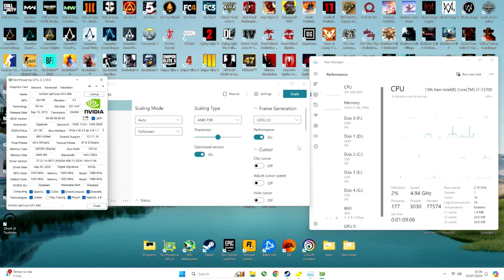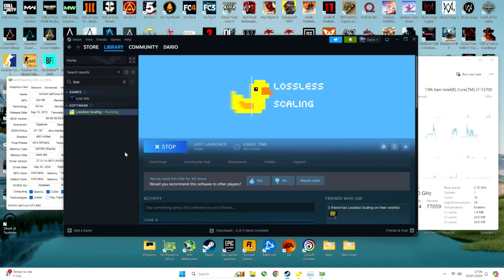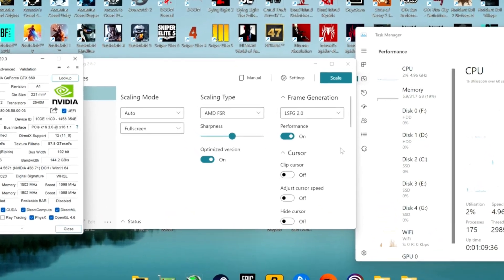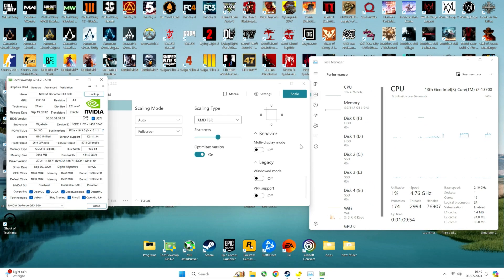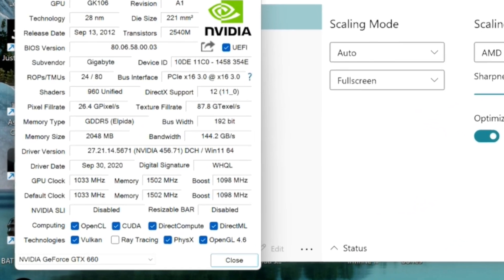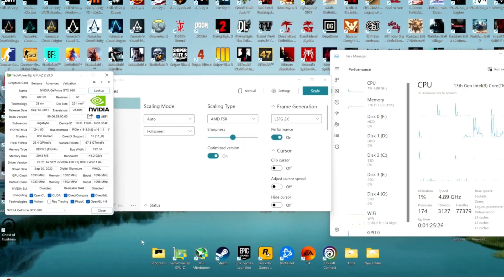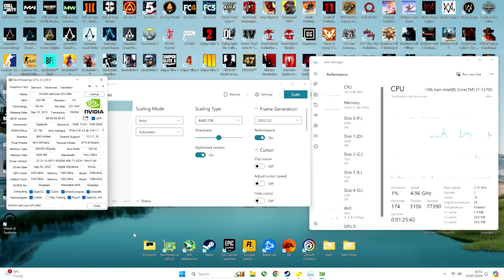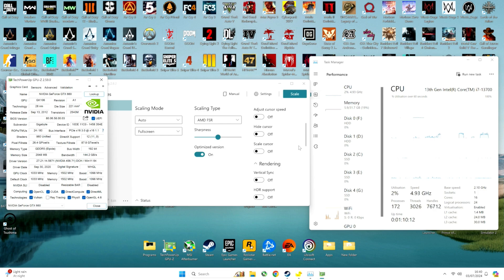Frame Generation on GTX 660 - Lossless Scaling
PC Configuration  - 0:00
GTA V - 1:53
Hitman 3 - 7:26
Dying Light 2 - 10:41
The Witcher 3 Next Gen - 13:48

► Recorded with a Capture Card ( Elgato HD60S+ ) which is connected on another PC without losing FPS 📽️

PC configuration:
○ CPU: Intel Core i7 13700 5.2GHz
○ GPU: GIGABYTE GeForce GTX 660 2GB GDDR5 Windforce
○ Motherboard: ASUS ROG MAXIMUS Z790 APEX
○ NVME: Samsung 990 PRO 1TB
○ HDD: 8TB WD Purple WD82PURZ 256MB Cache
○ NVME: Samsung 990 PRO 4TB
○ HDD: 8TB Gold 8 To WD8004FRYZ 256MB Cache
○ NVME: Samsung 980 PRO 4TB
○ PSU ASUS ROG STRIX 1000W Gold Aura White Edition

EDWARD Gaming
Lossless Scaling FG
Frame Generation on GTX 660
Frame Generation
GTX 660 FSR 3 FG
Frame Generation GT 420
Frame Generation GT 430
Frame Generation GT 440
Frame Generation GTS 450
Frame Generation GTX 460
Frame Generation GTX 470
Frame Generation GTX 480
Frame Generation GT 520
Frame Generation GT 530
Frame Generation GT 540
Frame Generation GTX 550 Ti
Frame Generation GTX 560
Frame Generation GTX 570
Frame Generation GTX 580
Frame Generation GT 610
Frame Generation GT 620
Frame Generation GT 630
Frame Generation GT 640
Frame Generation GTX 650
Frame Generation GTX 650 Ti
Frame Generation GTX 660
Frame Generation GTX 670
Frame Generation GTX 680
Frame Generation GTX 690
Frame Generation GTX 770
Frame Generation GT 720
Frame Generation GT 730
Frame Generation GT 740
Frame Generation GTX 745
Frame Generation GTX 750
Frame Generation GTX 750 Ti
Frame Generation GTX 760
Frame Generation GTX 780
Frame Generation GTX 780 Ti
Frame Generation GTX 950
Frame Generation GTX 960
Frame Generation GTX 970
Frame Generation GTX 980
Frame Generation GTX 980 Ti
Frame Generation GT 1030
Frame Generation GTX 1050
Frame Generation GTX 1050 Ti
Frame Generation GTX 1060
Frame Generation GTX 1070
Frame Generation GTX 1080
Frame Generation GTX 1080 Ti
Frame Generation GTX 1630
Frame Generation GTX 1650
Frame Generation GTX 1660
Frame Generation GTX 1650 Super
Frame Generation GTX 1660 Super
Frame Generation GTX 1660 Ti
Frame Generation RTX 2060
Frame Generation RTX 2060 Super
Frame Generation RTX 2070
Frame Generation RTX 2080
Frame Generation RTX 2070 Super
Frame Generation RTX 2080 Super
Frame Generation RTX 2080 Ti
Frame Generation RTX 3050
Frame Generation RTX 3060
Frame Generation RTX 3070
Frame Generation RTX 3080
Frame Generation RTX 3090
Frame Generation RTX 4050
Frame Generation RTX 4060 Ti
Frame Generation RTX 4070 Ti
Frame Generation RTX 4080
Frame Generation RTX 4060
Lossless Scaling GT 420
Lossless Scaling GT 430
Lossless Scaling GT 440
Lossless Scaling GTS 450
Lossless Scaling GTX 460
Lossless Scaling GTX 470
Lossless Scaling GTX 480
Lossless Scaling GT 520
Lossless Scaling GT 530
Lossless Scaling GT 540
Lossless Scaling GTX 550 Ti
Lossless Scaling GTX 560
Lossless Scaling GTX 570
Lossless Scaling GTX 580
Lossless Scaling GT 610
Lossless Scaling GT 620
Lossless Scaling GT 630
Lossless Scaling GT 640
Lossless Scaling GTX 650
Lossless Scaling GTX 650 Ti
Lossless Scaling GTX 660
Lossless Scaling GTX 670
Lossless Scaling GTX 680
Lossless Scaling GTX 690
Lossless Scaling GTX 770
Lossless Scaling GT 720
Lossless Scaling GT 730
Lossless Scaling GT 740
Lossless Scaling GTX 745
Lossless Scaling GTX 750
Lossless Scaling GTX 750 Ti
Lossless Scaling GTX 760
Lossless Scaling GTX 780
Lossless Scaling GTX 780 Ti
Lossless Scaling GTX 950
Lossless Scaling GTX 960
Lossless Scaling GTX 970
Lossless Scaling GTX 980
Lossless Scaling GTX 980 Ti
Lossless Scaling GT 1030
Lossless Scaling GTX 1050
Lossless Scaling GTX 1050 Ti
Lossless Scaling GTX 1060
Lossless Scaling GTX 1070
Lossless Scaling GTX 1080
Lossless Scaling GTX 1080 Ti
Lossless Scaling GTX 1630
Lossless Scaling GTX 1650
Lossless Scaling GTX 1660
Lossless Scaling GTX 1650 Super
Lossless Scaling GTX 1660 Super
Lossless Scaling GTX 1660 Ti
Lossless Scaling RTX 2060
Lossless Scaling RTX 2060 Super
Lossless Scaling RTX 2070
Lossless Scaling RTX 2080
Lossless Scaling RTX 2070 Super
Lossless Scaling RTX 2080 Super
Lossless Scaling RTX 2080 Ti
Lossless Scaling RTX 3050
Lossless Scaling RTX 3060
Lossless Scaling RTX 3070
Lossless Scaling RTX 3080
Lossless Scaling RTX 3090
Lossless Scaling RTX 4050
Lossless Scaling RTX 4060 Ti
Lossless Scaling RTX 4070 Ti
Lossless Scaling RTX 4080
Lossless Scaling RTX 4060